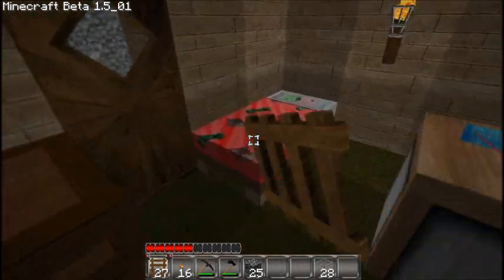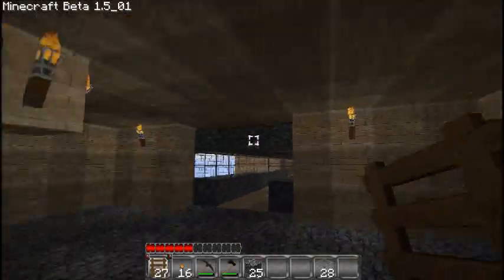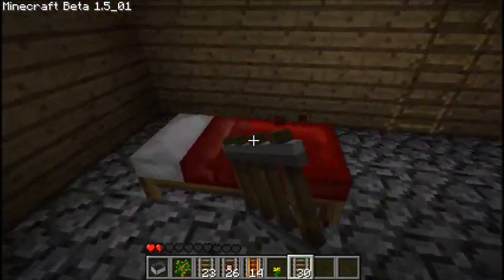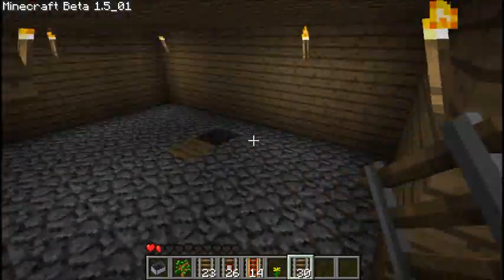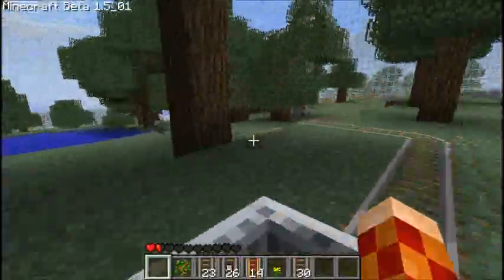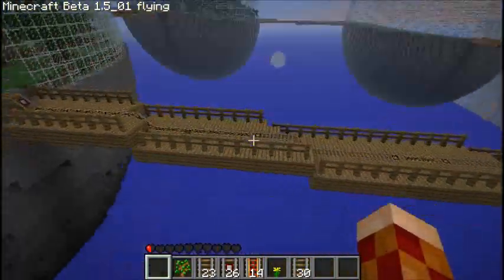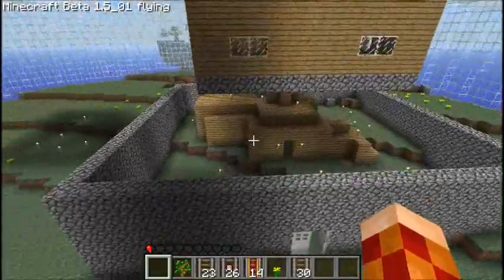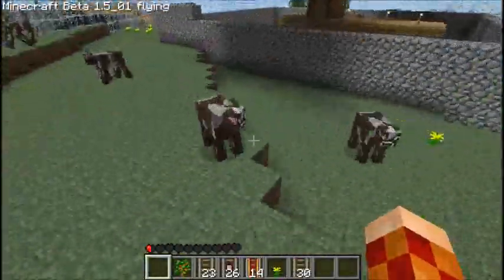Minecraft: Let's Play Biosphere - Part 5 - ITS A PALACE!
Going through my world with you guys